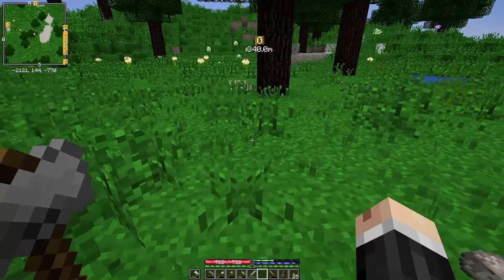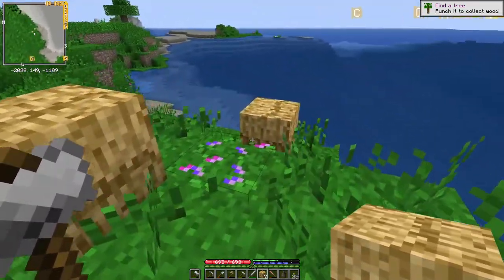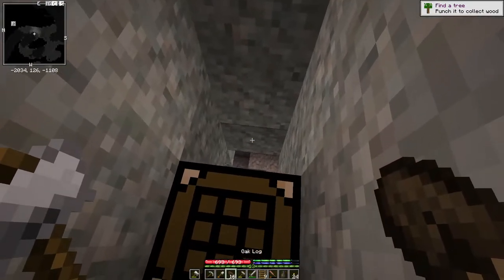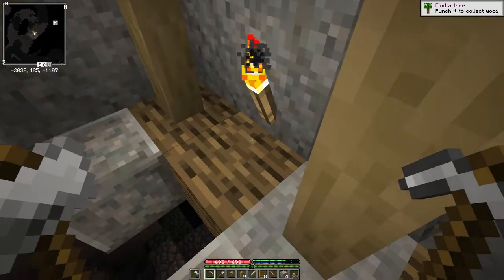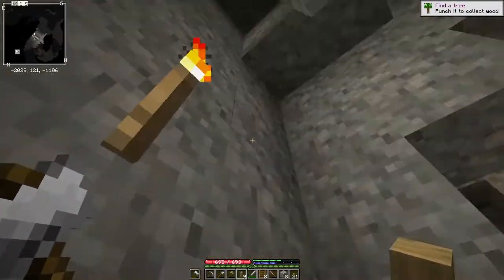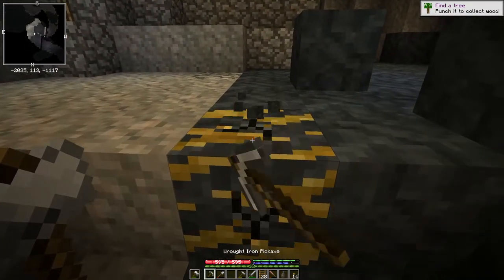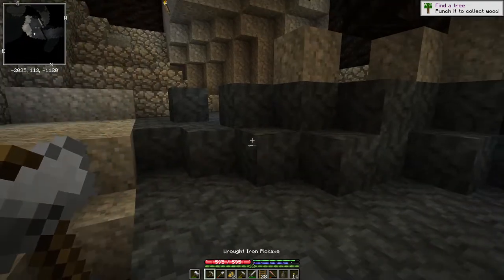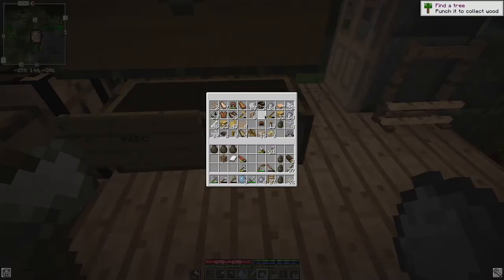TerraFirmaCraft (TNG), Season 3, Episode 28: A Golden Opportunity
Having secured a silver supply gold is next on our list. But first we need to get rid of the spider that's guarding it!